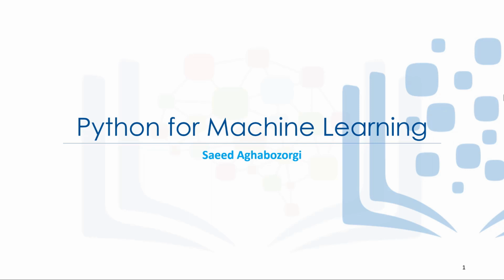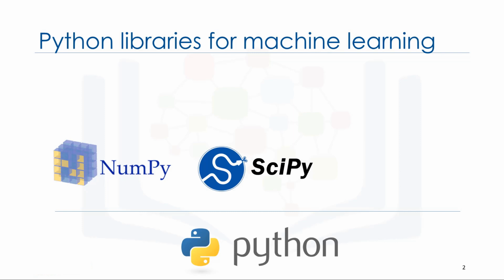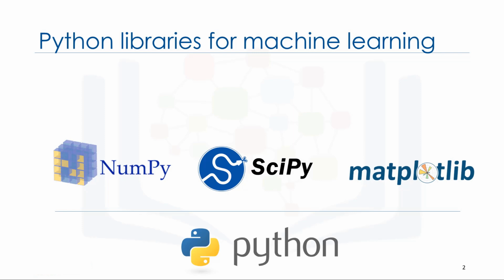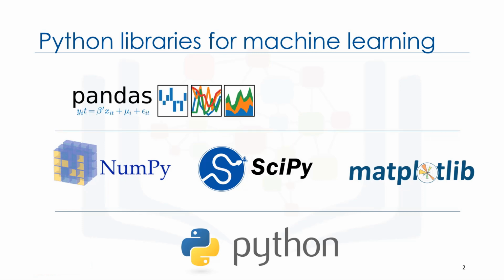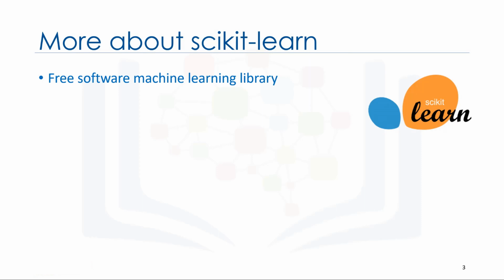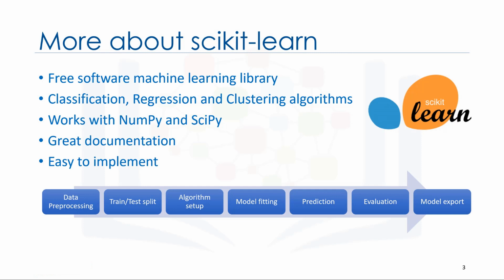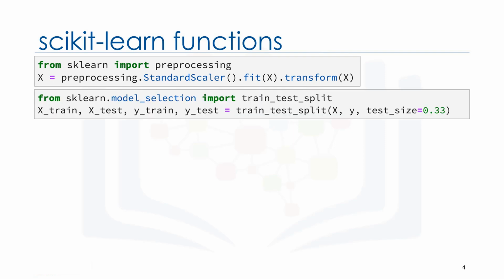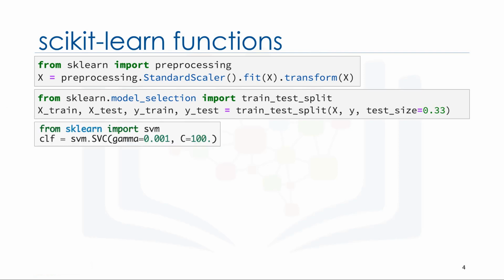1.2 Python for Machine Learning (6:10)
FHD 24 fps